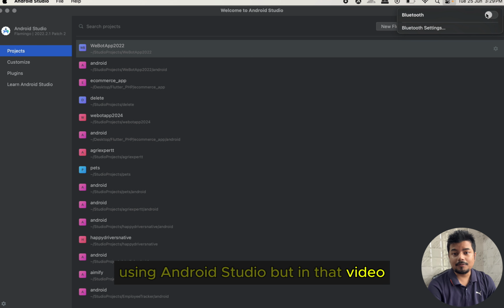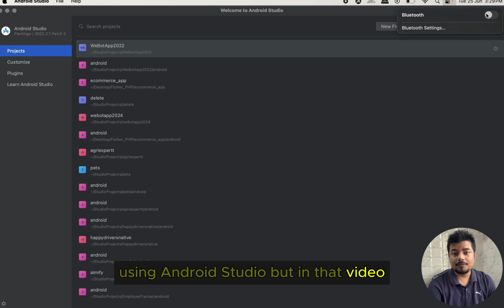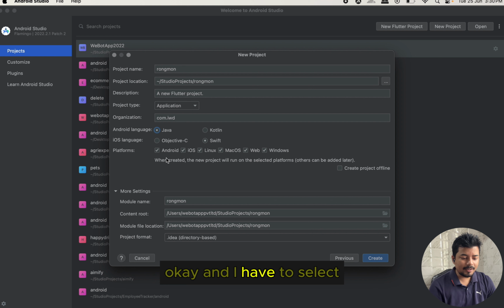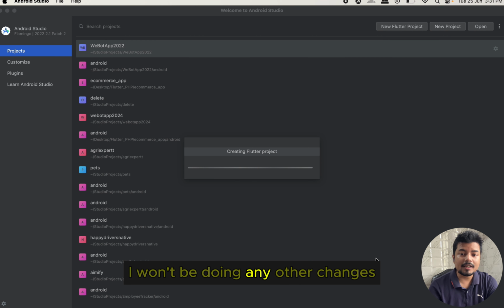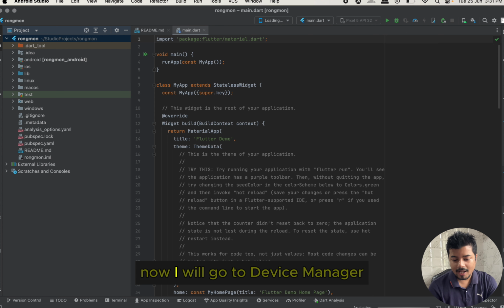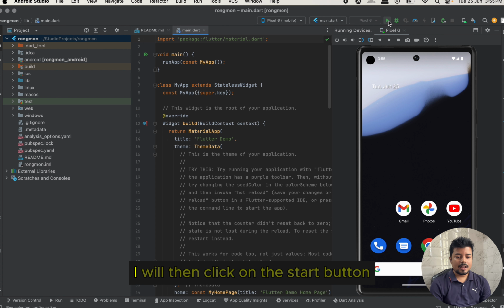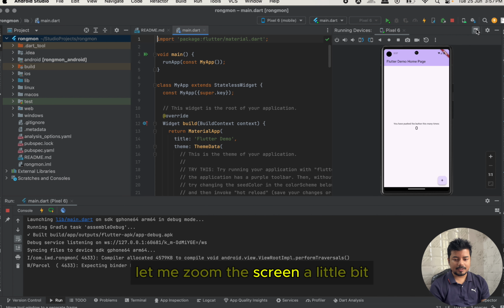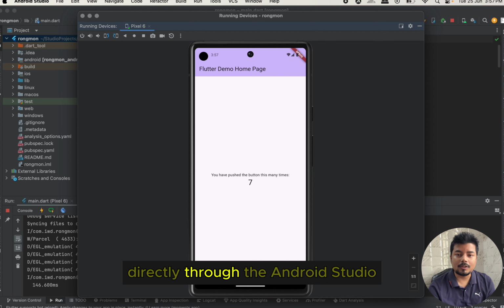Easiest Way To Create Flutter App in Android Studio (3 Mins)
This video will explain how to create a flutter app in android studio within 3 minutes.